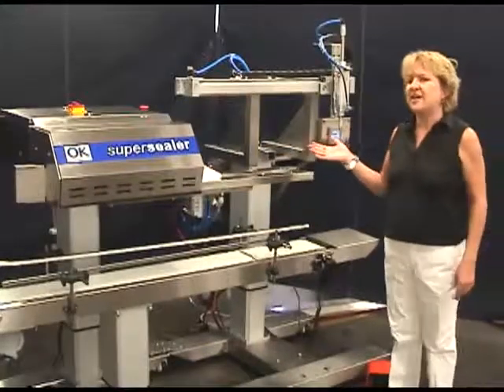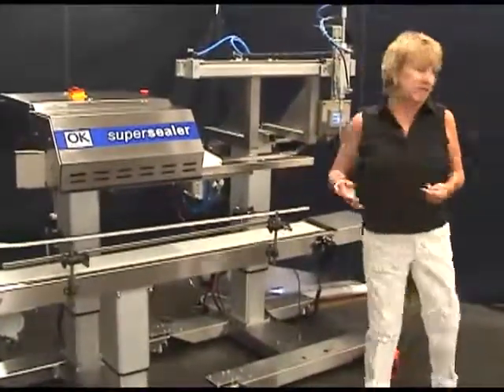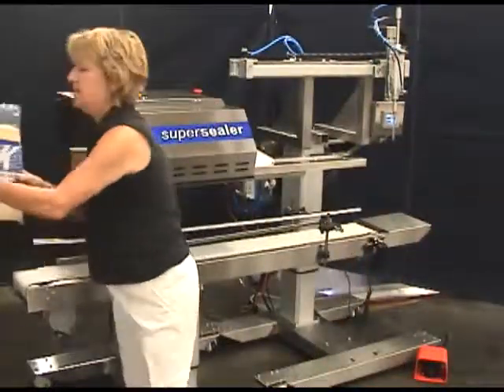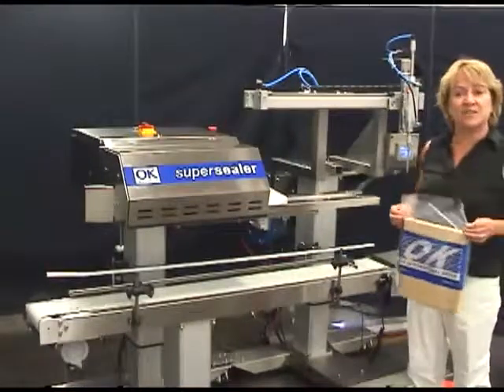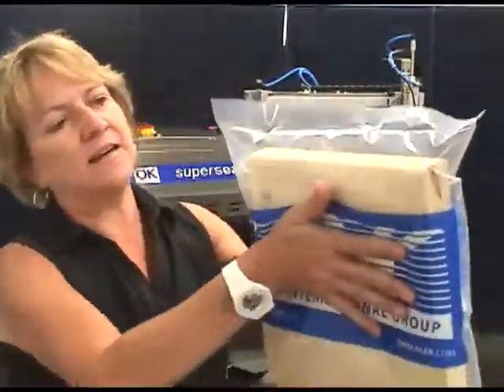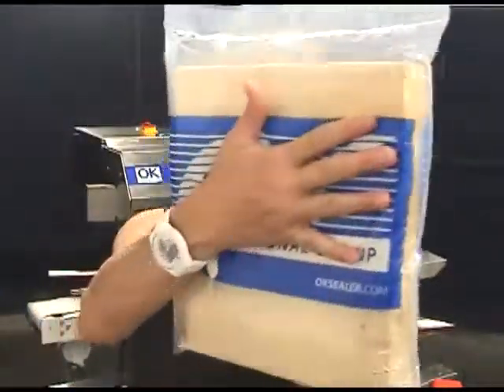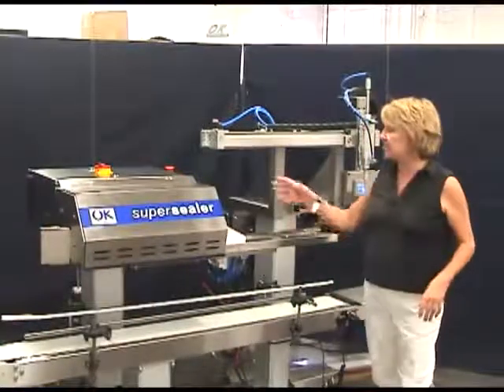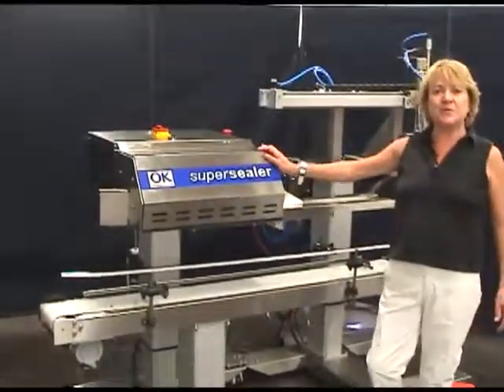OK Supersealer SS2 Hot Air Sealer with Gas Flush Vacuum System | ProPac.com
OK Supersealer SS1 & SS2 Hot Air Bag Sealers

OK Supersealers are superior continuous hot air bag sealers and band sealers.  OK hot air sealers do not use Teflon bands!  Both hot air and band sealers are available with optional integrated conveyors.  Ok Supersealers are perfect for just about any bagged product, including retail and institutional food products, medical devices, a wide range of everyday staples, and much more.